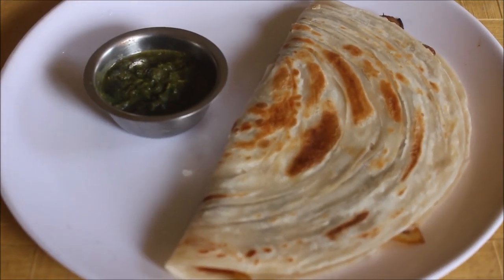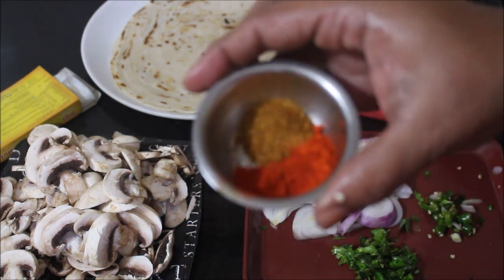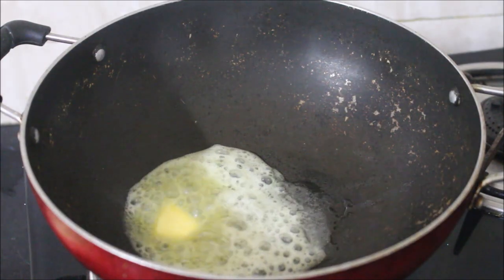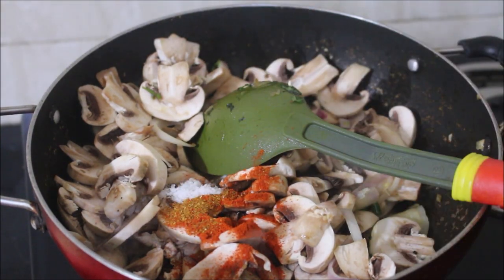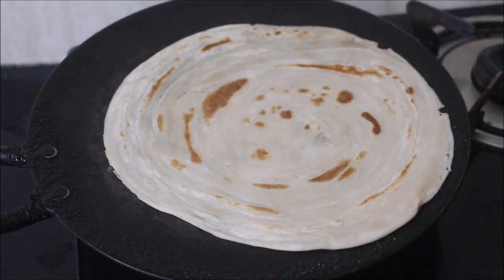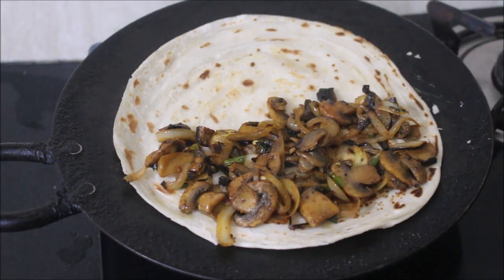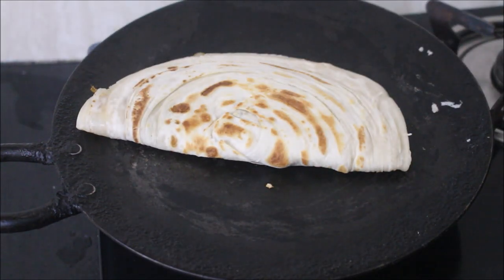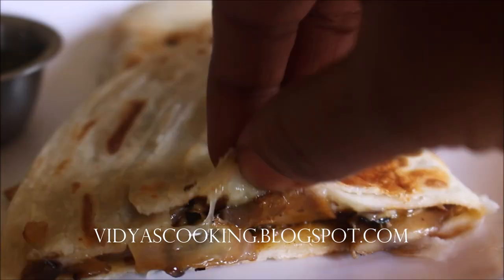Cheese and Mushroom Stuffed Paratha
Prepare this protein rich paratha in a giffy. We can use whole wheat layer paratha or maida paratha the taste might differ slightly. The is a superb breakfast recipe to prepare if your in a hurry.

Stuffed Mushroom Paratha
300 Grams Button Mushrooms
1 Large Onion
3 Green Chilies
3 Sprigs Coriander
1 Tbsp Kitchen King Masala or Chicken Masala
1 Cup Grated Cheddar Cheese
Ready to use Kerala Paratha (Any Brand)
I prefer to use asai parathas these days it depends on your taste an preference.
1 Tbsp Butter
Salt and Pepper Powder as required.